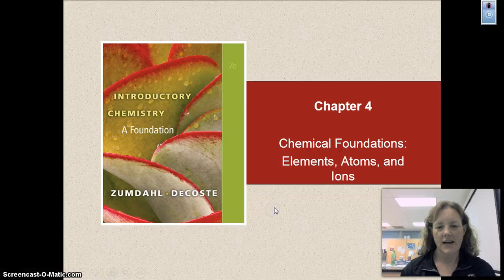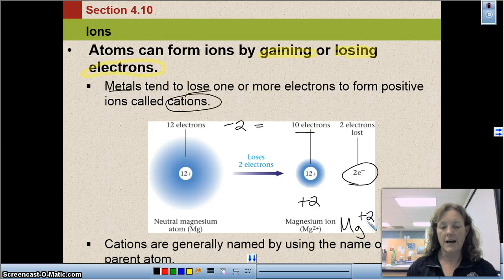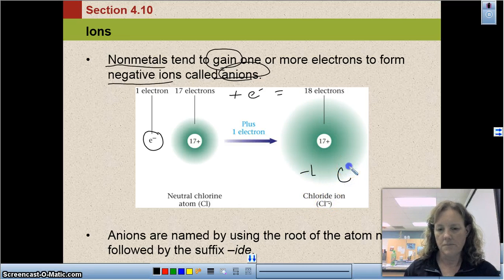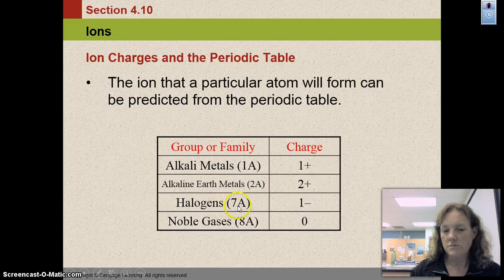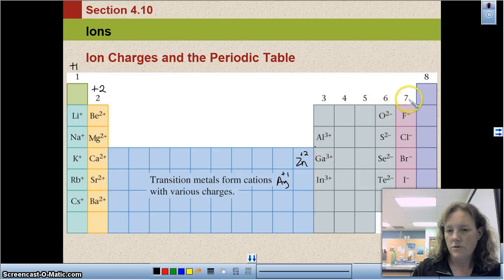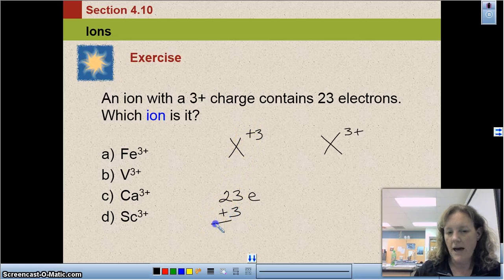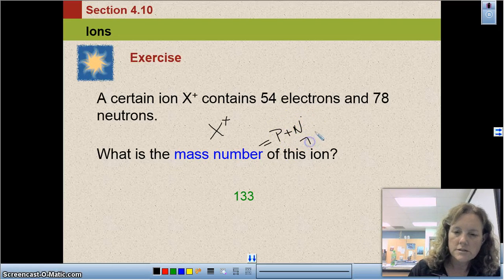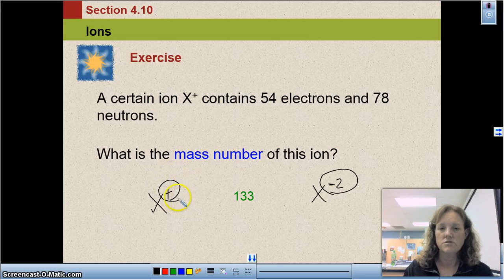Chapter 4(Chem I) 4.10